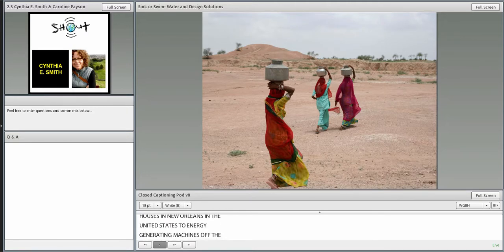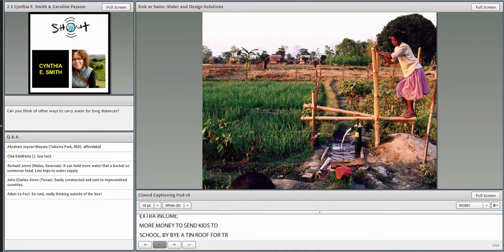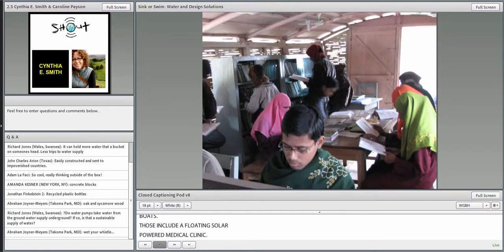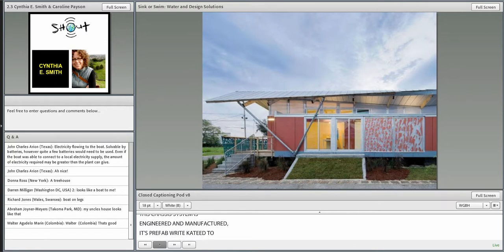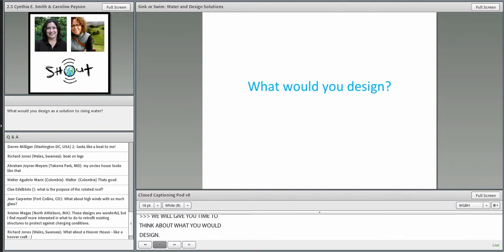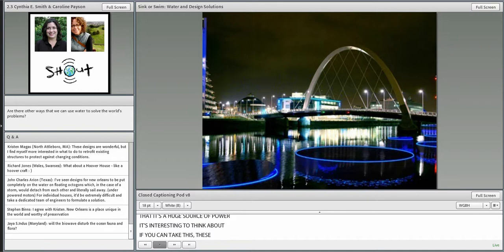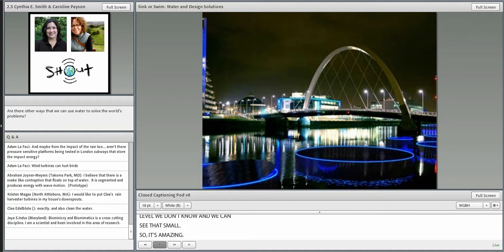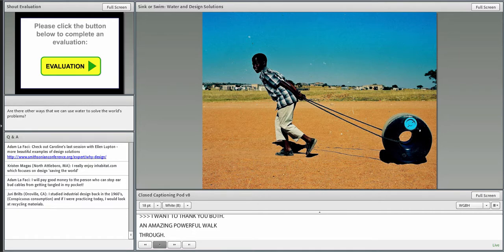Sink or Float: Water and Design Solutions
People around the world are confronted with rising water, drought conditions, increased weather extremes and are challenged by the need for sustainable energy resources. From increasing access to water to helping people respond to changing environments, designers are responding with innovative solutions ranging from floating houses to energy produced by ocean waves.

Presented by:
Cynthia E. Smith, Curator of Socially Responsible Design and Caroline Payson, Educator at Cooper-Hewitt, National Design Museum

Original Airdate: February 8, 2012

With support from Microsoft Partners in Learning.